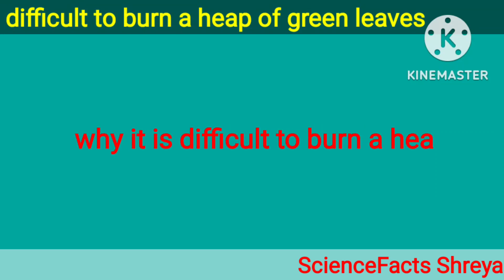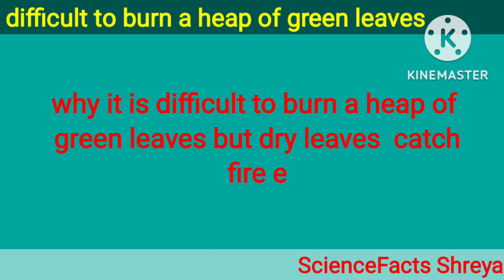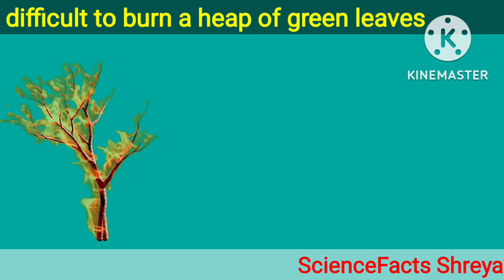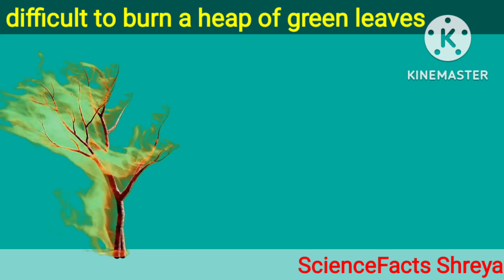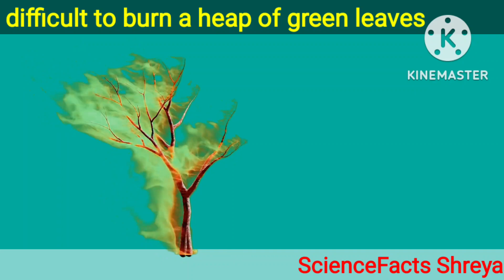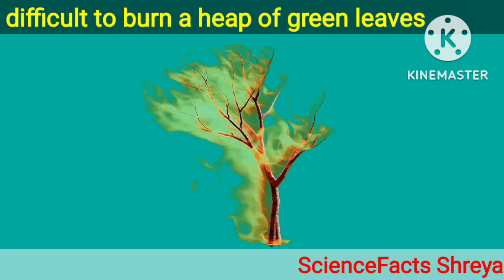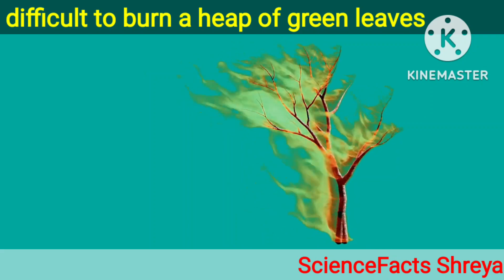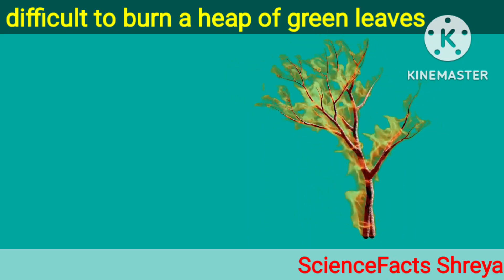Why it is difficult to burn green leaves but not heap of dried leaves ?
Why it is difficult to burn green but not heap of dried leaves ?